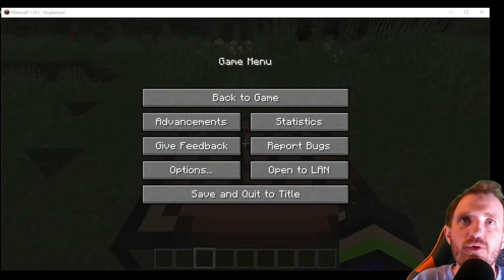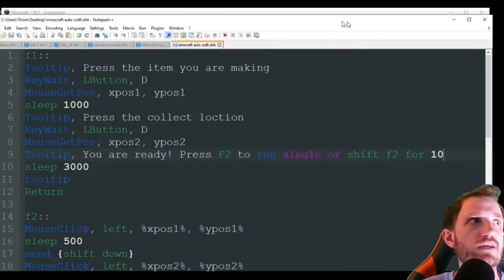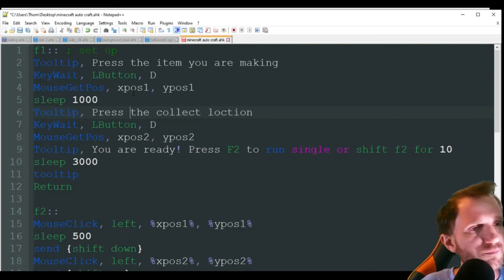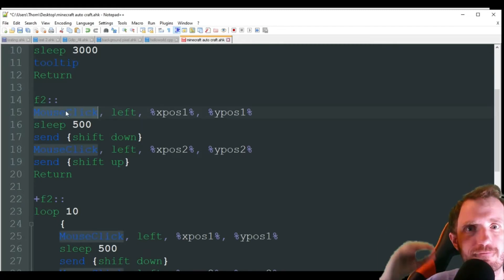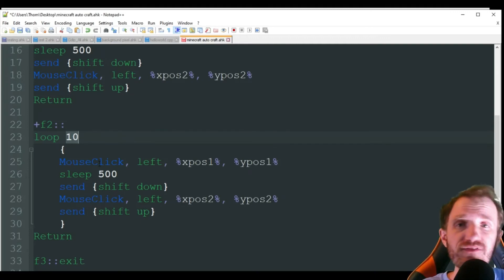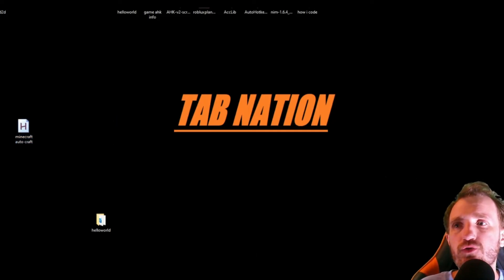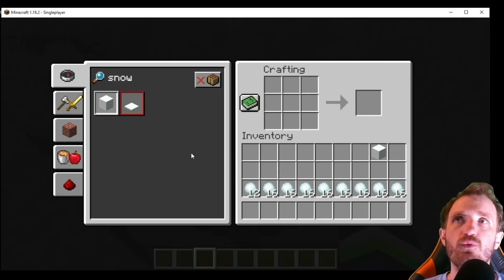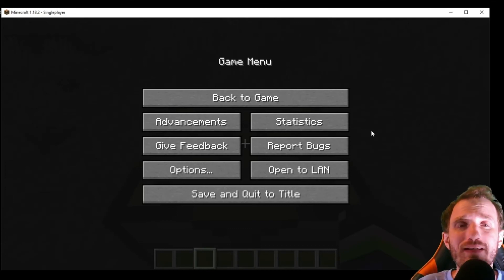AutoHotkey - Minecraft Faster Auto Crafting and Mass Auto Crafting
Lets break down real fast one how to auto craft using AHK